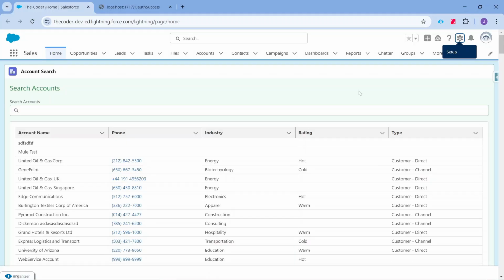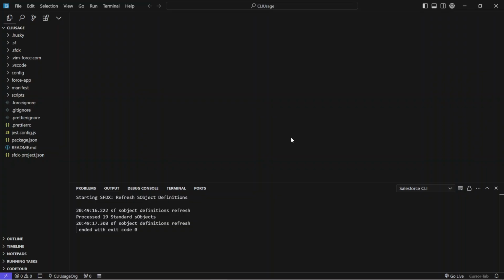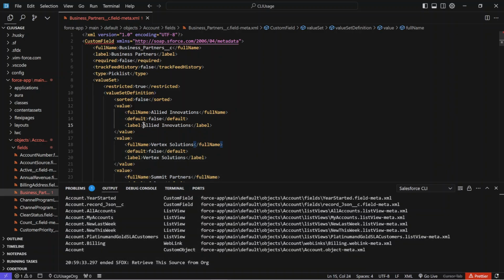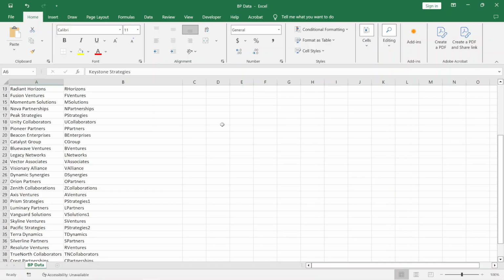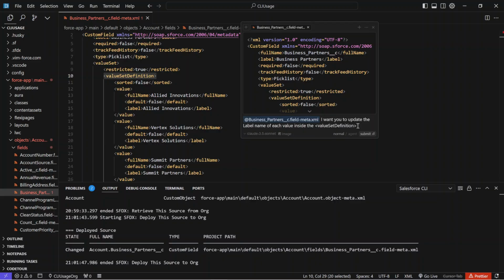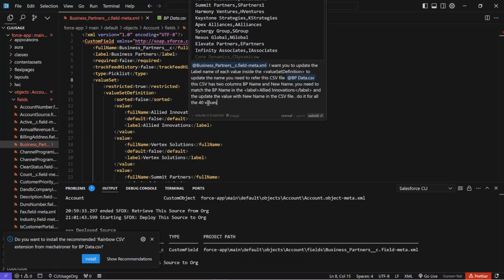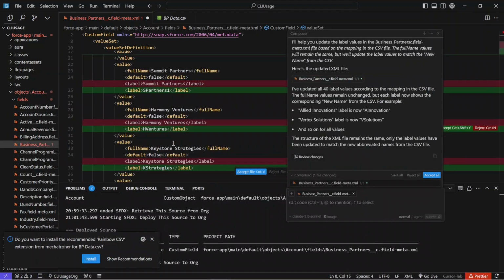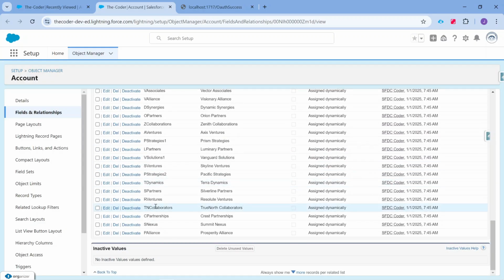Mass Update Picklist Values in Salesforce — The Smart Way! using AI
Tired of manually updating picklist values one by one in Salesforce? In this video, I’ll show you how to mass update picklist label names using:

✅ Salesforce CLI
✅ Metadata deployment
✅ Cursor IDE’s AI Assistant to auto-edit picklist values from a CSV file

This is a real-world use case every Salesforce Admin or Developer runs into. By combining the power of Salesforce CLI + AI, you’ll save hours of time on repetitive UI clicks.

📁 What you’ll learn:
00:00 – Use case: Bulk picklist label updates
02:15 – Downloading metadata in Cursor/VS Code
05:40 – Editing values directly in XML
08:00 – Using Cursor AI to update 40+ picklist labels from a CSV
11:30 – Deploying changes to Salesforce
13:00 – Final output and verification in org

📌 Tools used:

Salesforce CLI

Cursor IDE

CSV file with old and new values

📍 Ideal for:
Salesforce Admins, Developers, or Consultants looking to speed up metadata-based tasks with smart tooling and AI.

👇 Watch now and boost your productivity!